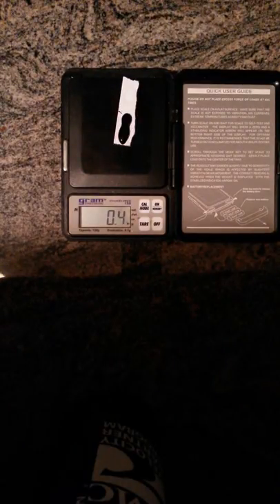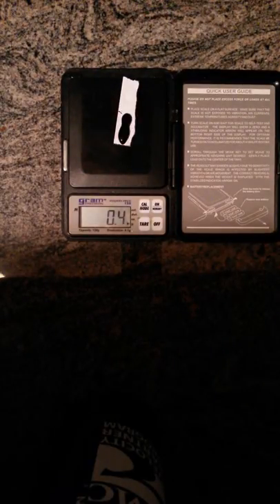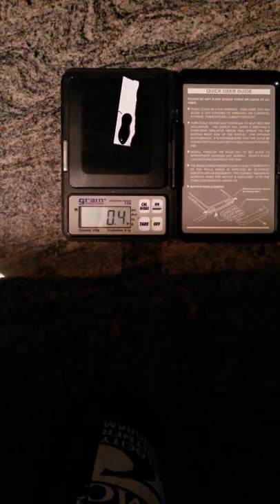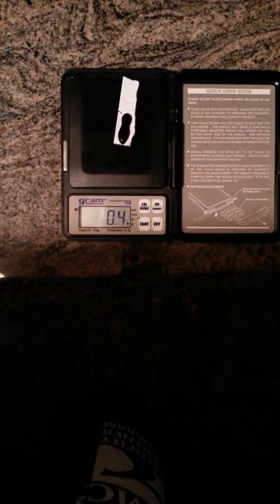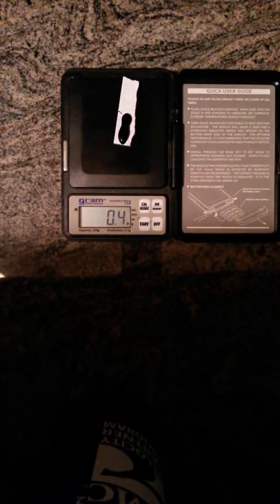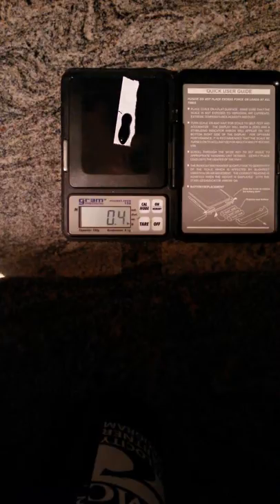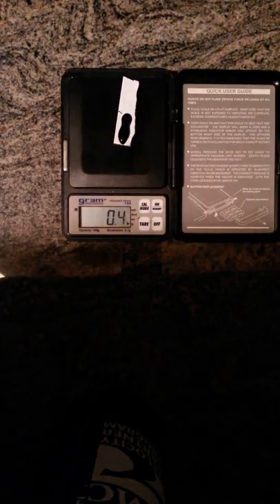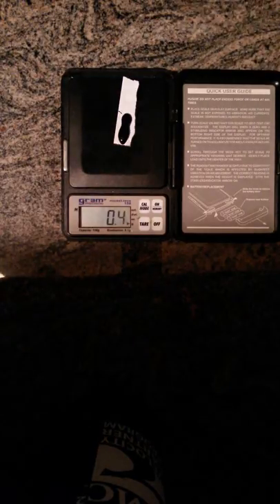JM weighing out oil with scale set to grams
In the previous video, the Extractum was expended from the oral syringe with the scale set to ounces when doing still photos of the set up. So although it reads 0.01 that is not grams but ounces. In this video it shows the amount as 0.4 grams.